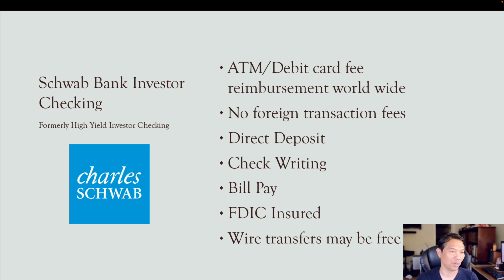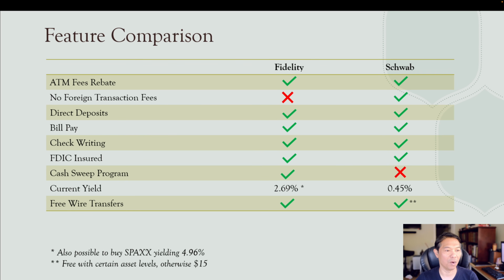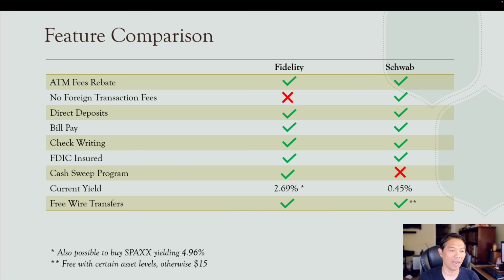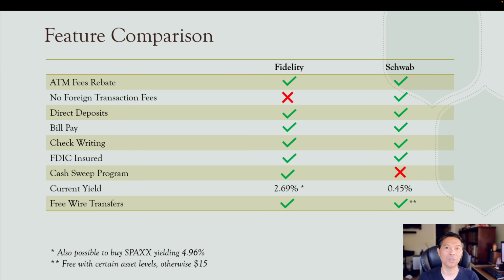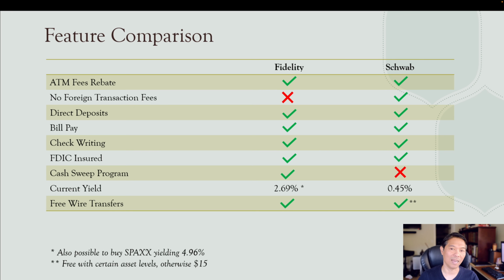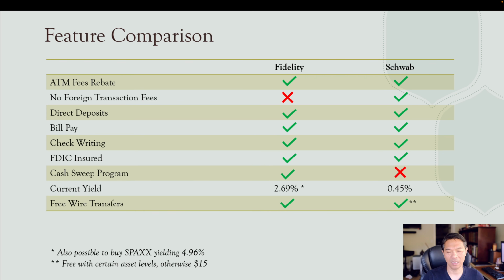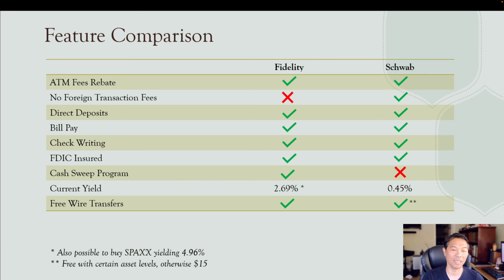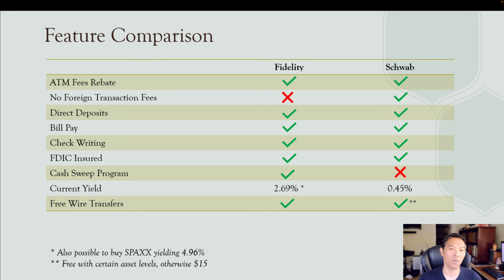Fidelity Cash Management Account vs. Schwab Investor Checking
NOTE: SPAXX will be available as a core position in Fidelity's Cash Management Account as of June 15, 2024.  I will be switching over!

TL;DR; - Fidelity Cash Management Account is the winner in my book!

A viewer asked me to do a video on the Fidelity Cash Management Account vs. the Schwab Bank Investor Checking Account, so here we are!  This video will compare the features between Fidelity's CMA and Schwab's Investor Checking as well as which one I would pick.  I have both accounts but I definitely have a preference in 2024.  Watch and see how they compare!